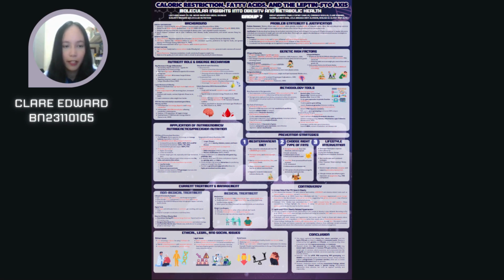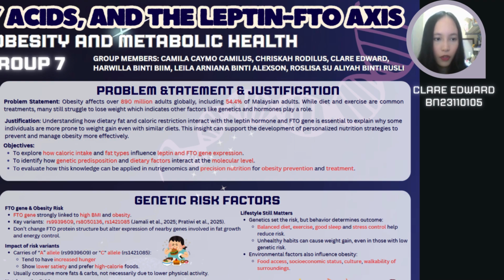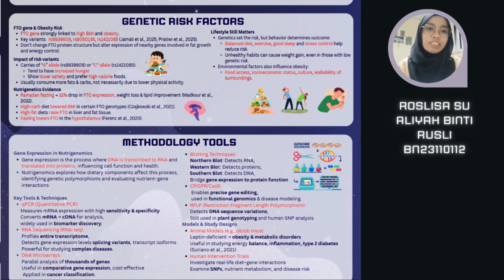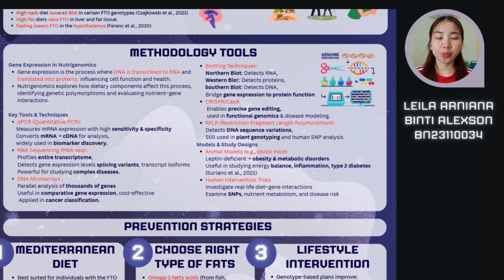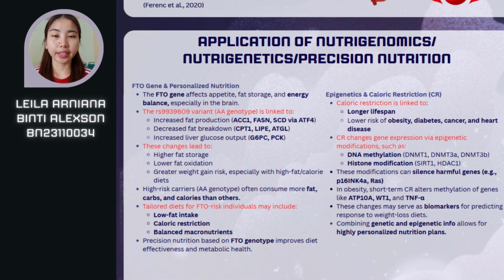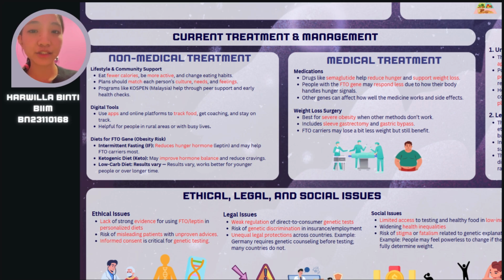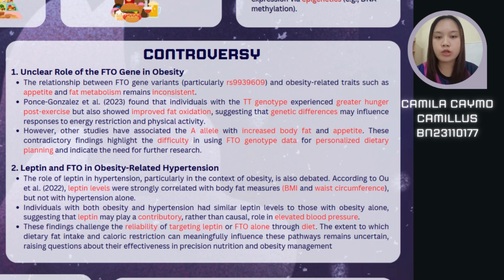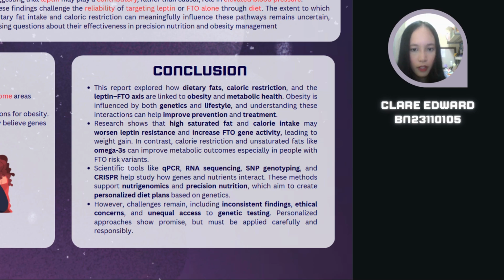Molecular Nutrition Group 7 (Caloric Restriction, Fatty Acids, and the Leptin-FTO axis)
NP20202 MOLECULAR NUTRITION
LECTURER: TS. DR. MOHD NAZRI BIN ABDUL RAHMAN

TOPIC: CALORIC RESTRICTION, FATTY ACIDS, AND THE LEPTIN-FTO AXIS: MOLECULAR INSIGHTS INTO OBESITY AND METABOLIC HEALTH

GROUP 7 MEMBERS:

CAMILA CAYMO CAMILLUS
CHRISKAH RODILUS
CLARE EDWARD
HARWILLA BINTI BIIM
LEILA ARNIANA BINTI ALEXSON
ROSLISA SU ALIYAH BINTI RUSLI